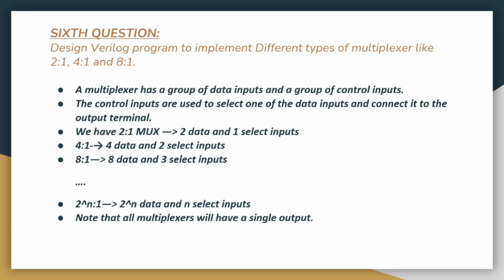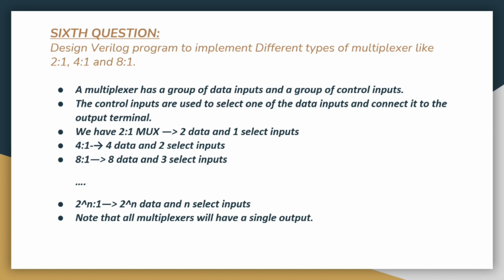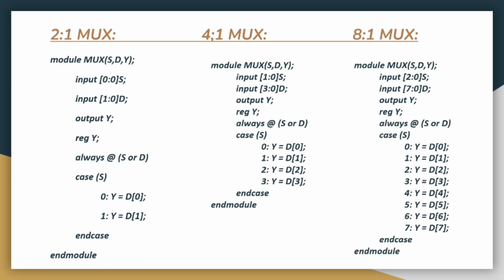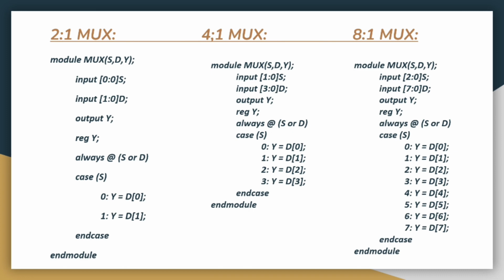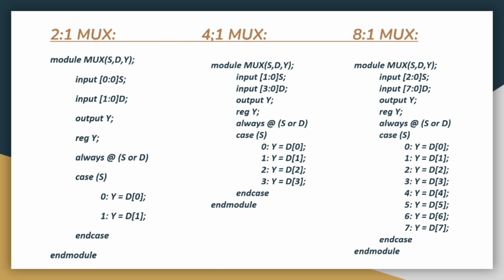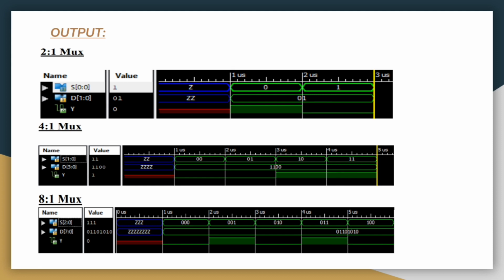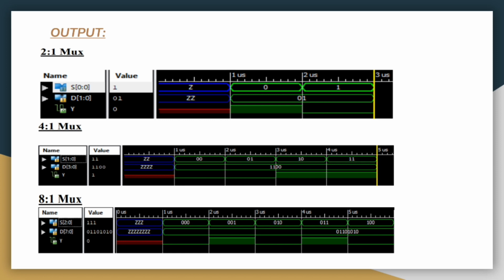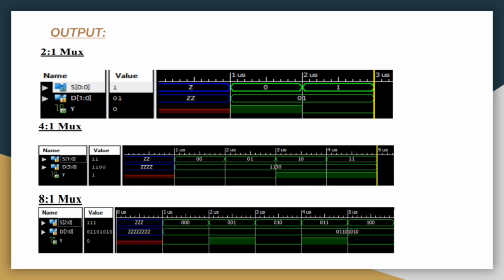DDCO LAB-6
DIGITAL DESIGN AND COMPUTER ORGANISATION LABORATORY-6